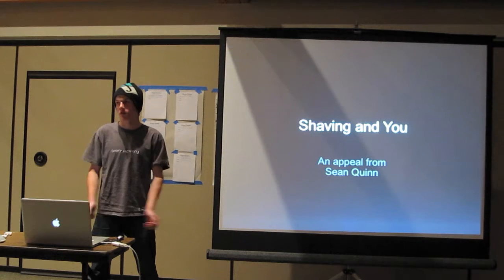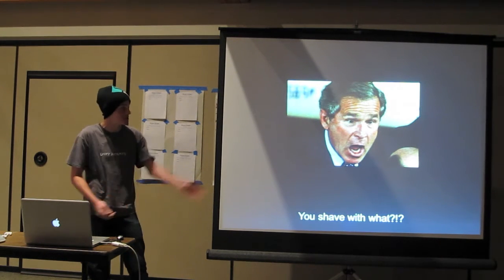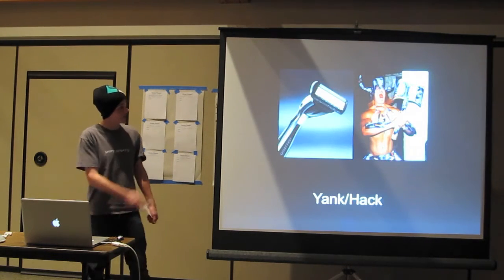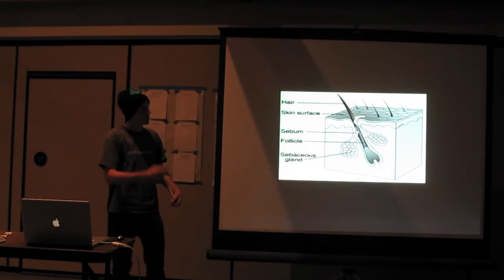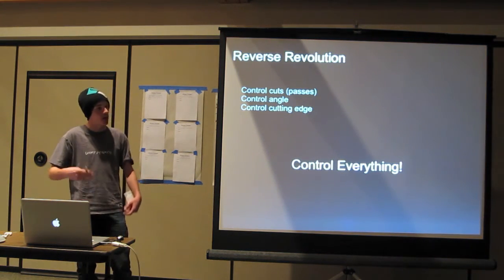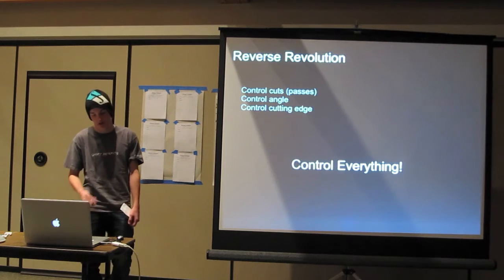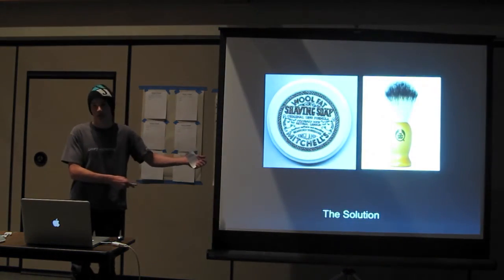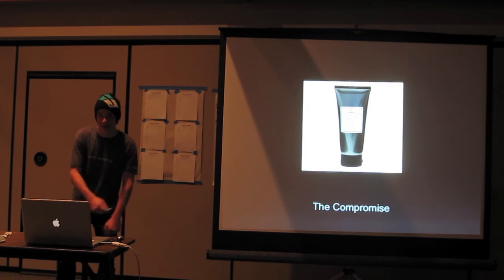Shaving and You (Sean Quinn)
Java Posse Roundup 2010 Lightning Talk - Shaving and You by Sean Quinn. Filmed in Crested Butte, CO on March 16, 2010.